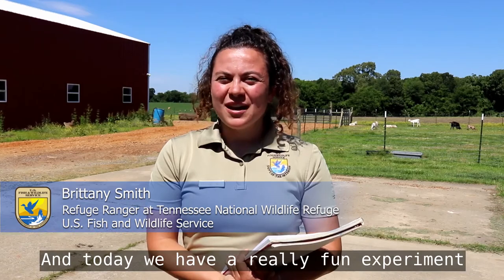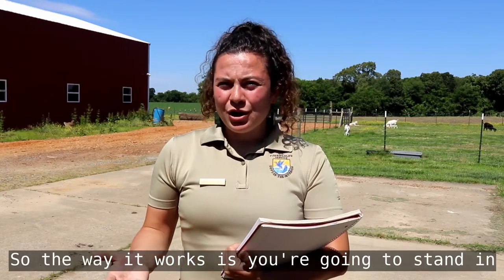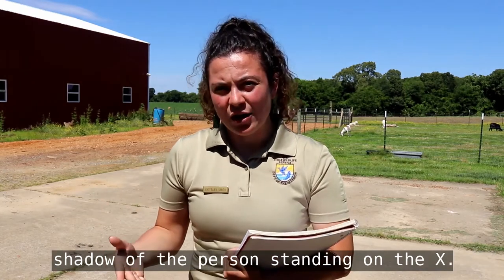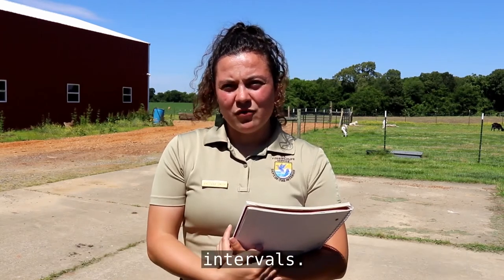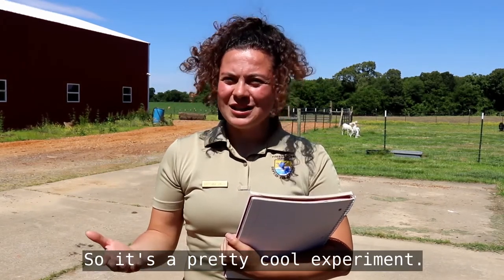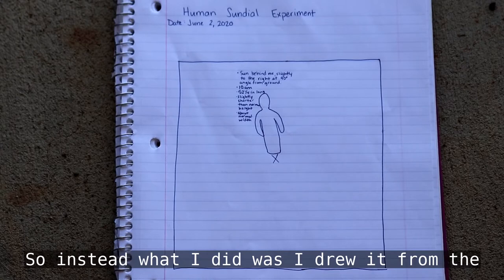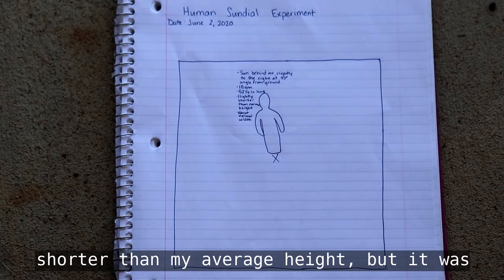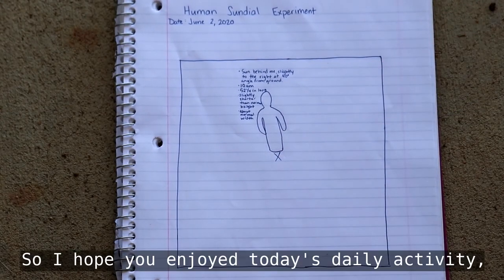Human Sundial Experiment Final Product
Refuge Ranger Brittany Smith with Tennessee National Wildlife Refuge shares a fun way to use sidewalk chalk and a journal to learn about shadows and how the Earth spins on its axis.